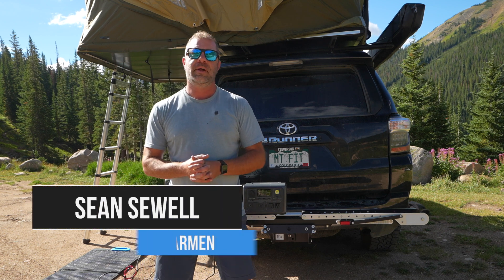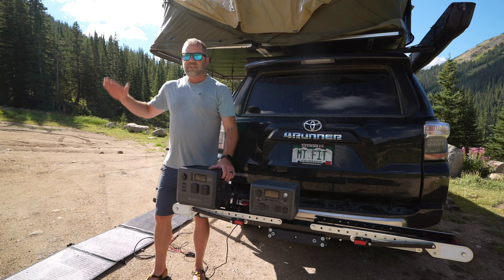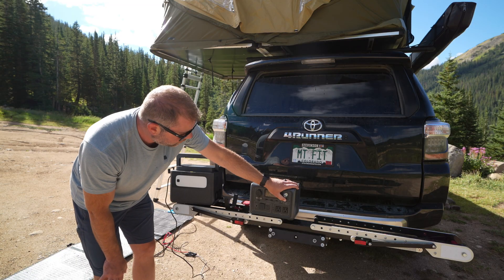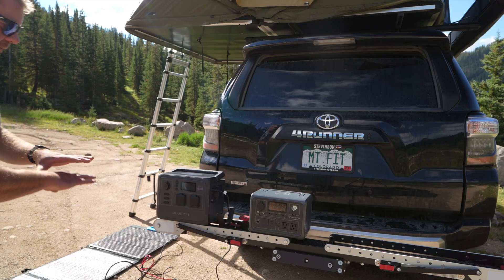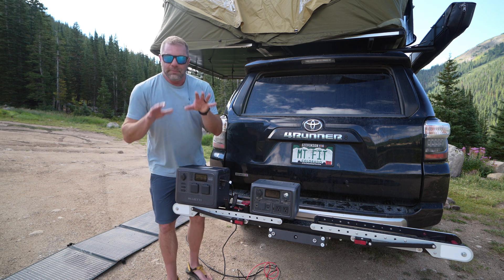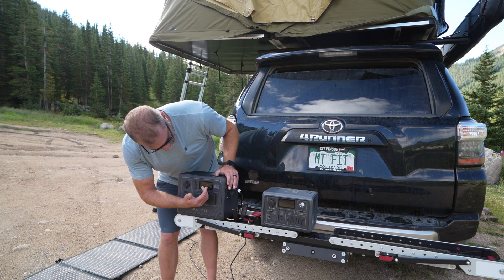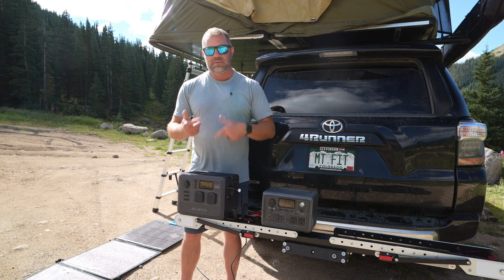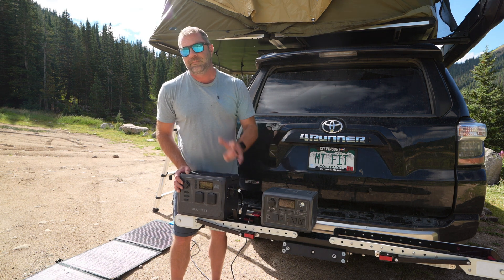Bluetti AC60 Portable Power Station and PV200 Solar Panel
We put the Bluetti AC60 compared to the Bluetti EB3A power station.  There are several similarities, but the AC60 is a few steps up (in our opinion) with the ability to charge to 100% in one hour (using AC) or under three hours using solar. Plus you can expand the power to 2000w.

The real star is the PV200 solar panel.  It is not that much bigger than most 100w solar panels, but it packs 200w.  Pretty awesome!